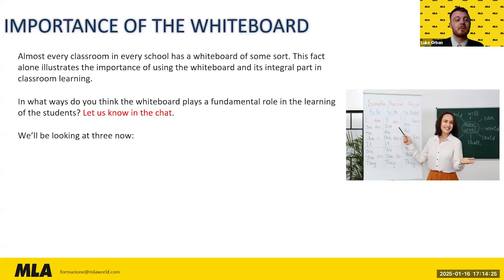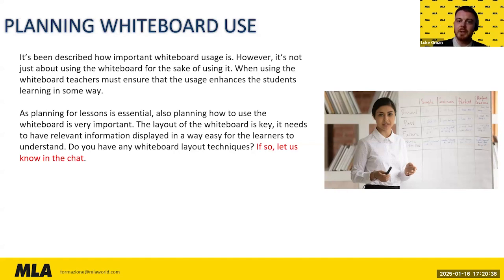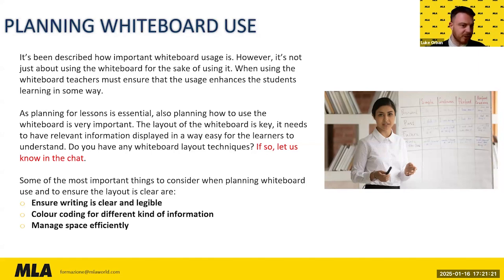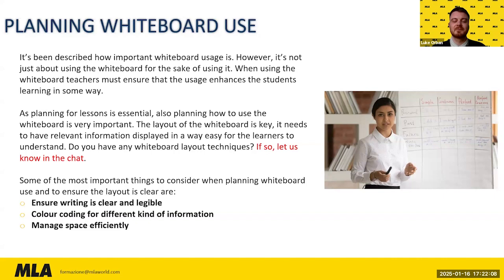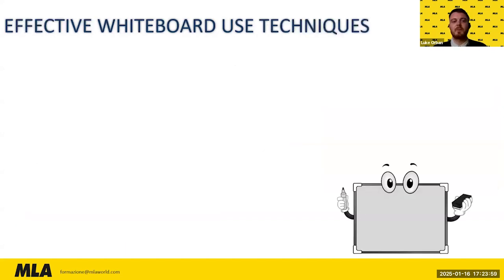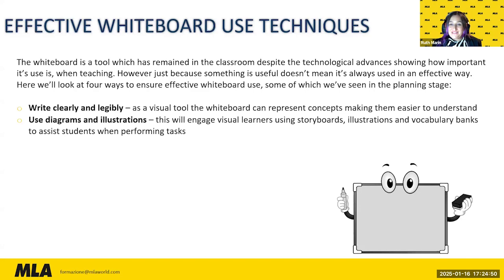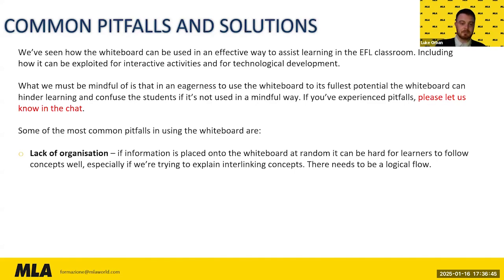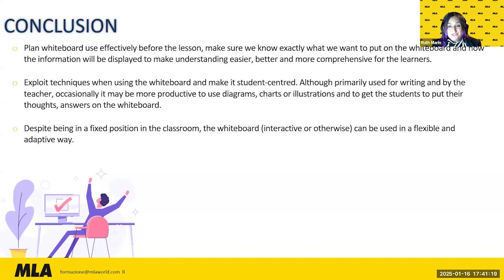MAKING THE MOST OF YOUR WHITEBOARD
Whiteboard use is fundamental in assisting students learning and helping the teacher be clear in what they are asking of the students. This goes for all classroom settings but is especially useful in an EFL setting. In this webinar we’ll be looking at ways to develop better use of the whiteboard in an EFL classroom. We’ll be looking at the importance of the whiteboard, looking at strategies for effective whiteboard use, expanding the whiteboard’s function, common pitfalls and solutions to those pitfalls.